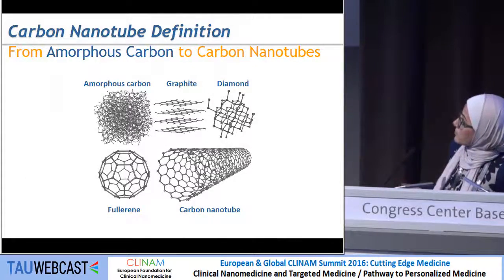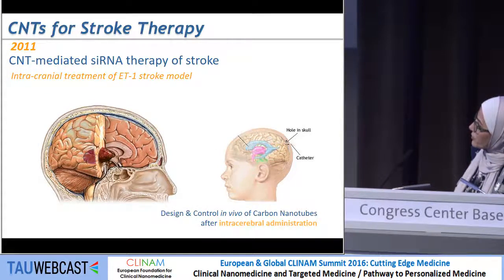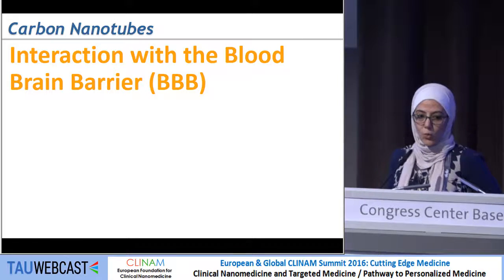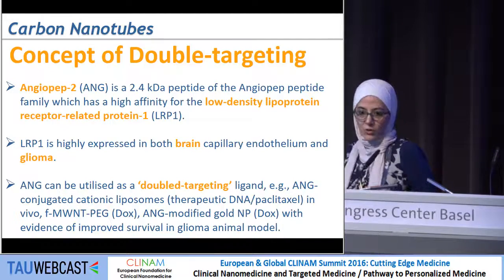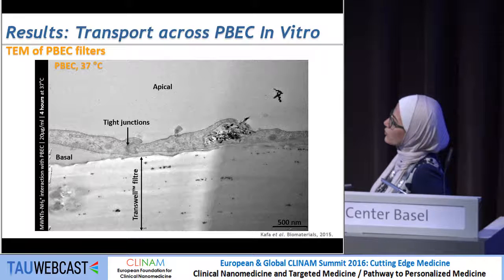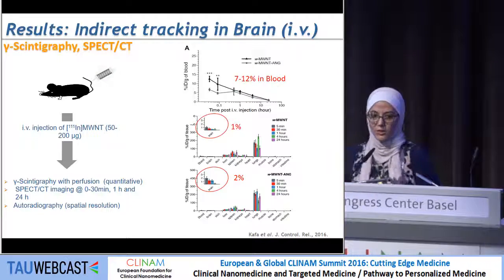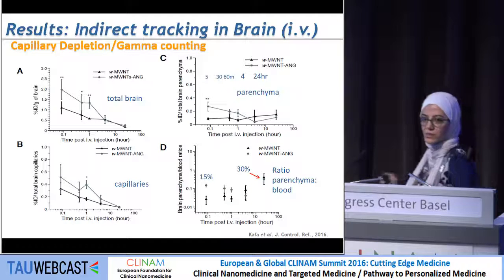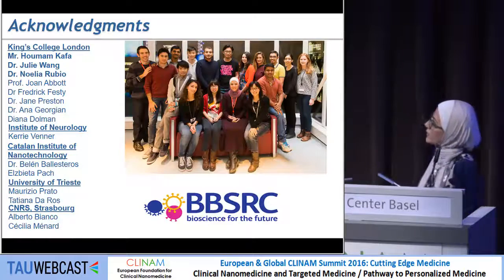Multimodal Imaging of CNT‐mediated Brain Delivery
Speaker: Dr. Khuloud T. Al‐Jamal, Reader in Nanomedicine, Drug Delivery Group, Institute of Pharmaceutical
Science, King's College London, London (UK)
6. Theranostics – Application of Nanoparticles
Monday, Hall Montreal
27.6 CLINAM 2016